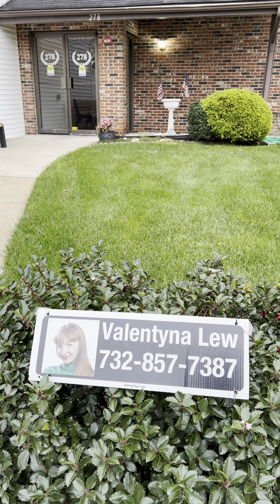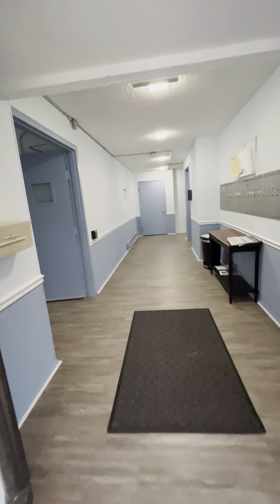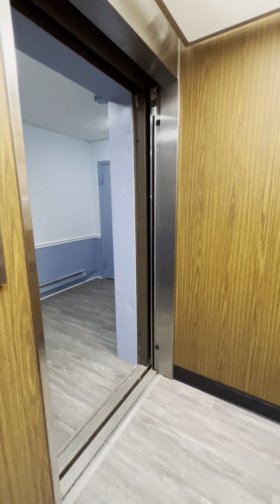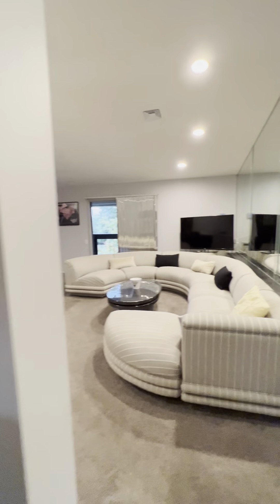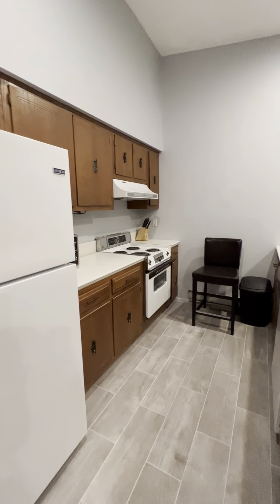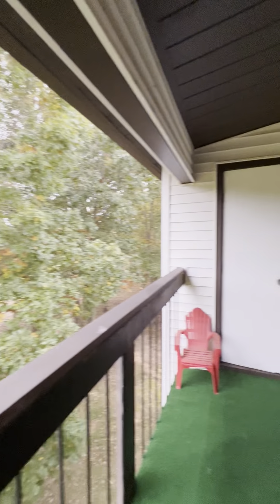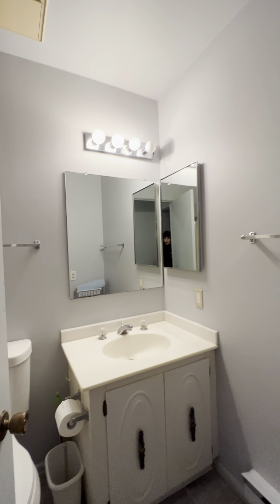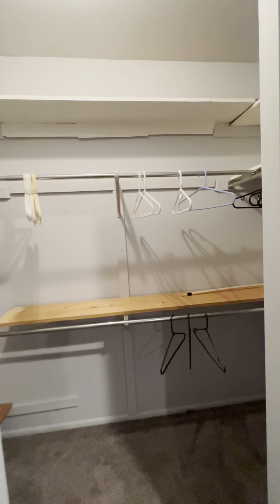🏡 Rented by Valentyna Lew 🏠 278 Crosse Drive Unit 3E, Monroe, NJ 08831, call us ☎️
Everything you've been waiting for in Picture perfect, move in ready home in adult community. Lovely 2 bedroom 1 bath condo on the 3rd floor in an elevator building, pet friendly. Relax and enjoy a cup of coffee in your private balcony with picturesque views of the golf course. Open floor plan, washer/dryer in the unit, plenty of storage. Great Friendly Community with tennis, bocce, game room, library, billiards room, work shop, movies, bingo, pool & health club.

Мы говорим по-русски 🇷🇺
Мы говорим по-украински 🇺🇦